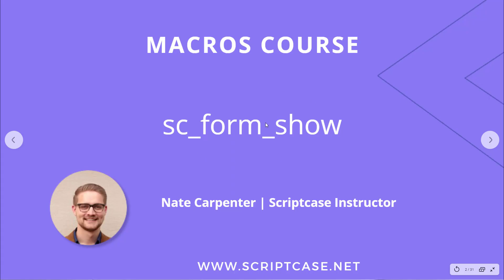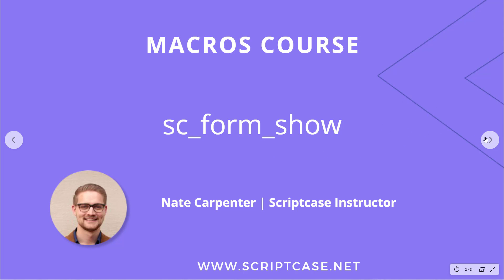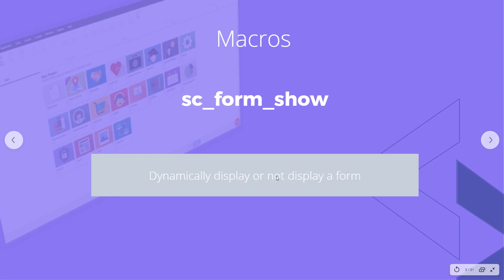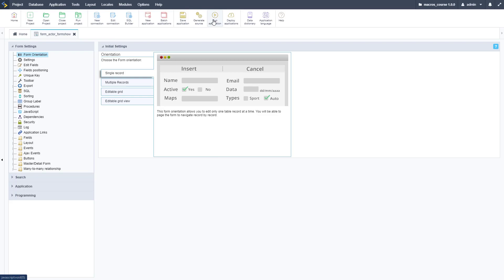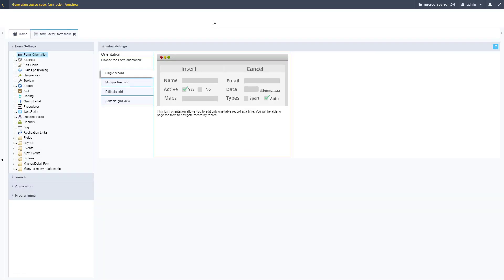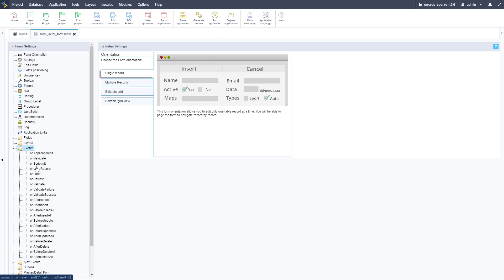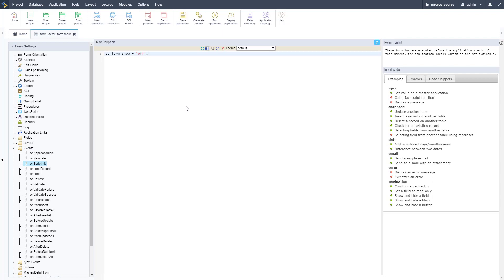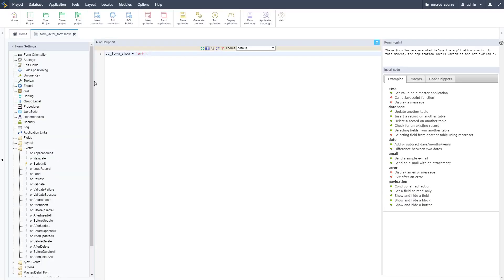Scriptcase Macros: Display Module ( sc_form_show 'on' o 'off' )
This macro dynamically or not shows the shape.

Simply powerful.
1. Painless installation, install Scriptcase and start creating projects in a jiffy
2. Wherever, whenever, develop and deploy in your localhost/cloud or vise-versa
3. Out the cage, Scriptcase and its projects are compatible with the main databases, operative systems, browsers and hosting providers
4. Easy as ABC, Scriptcase is low code platform and turn web development uncomplicated and intuitive than ever.
5. Always Fresh, frequently upgrades are released including stunning features and components, so get ready take your projects to the next level
6. A Universe of possibilities, use the most impressive APIs and boost your sistem in a few steps you will be able to integrate Whatsapp, Mailing, SMS, Social Network authentication, recaptcha and more
7.Feel it, explore some SAMPLES and discover the main FEATURES
8. More than complete, an agile fast workspace is wating you or your tean including a DBA with diagrams, DB converter from spreadsheets, great code editor, system templates, and more.
9. Fast growing community from all over the world including large companies.